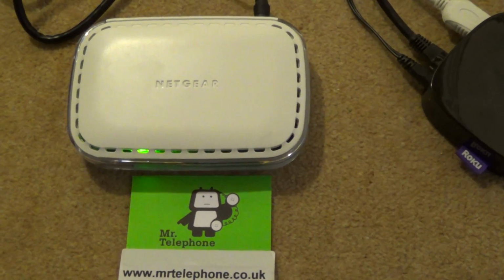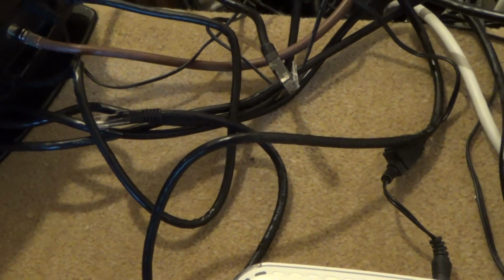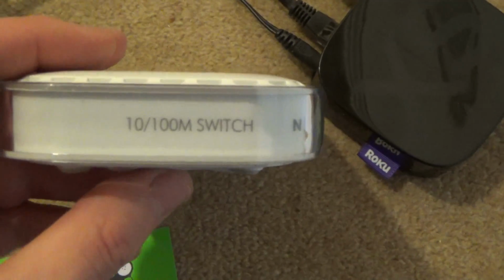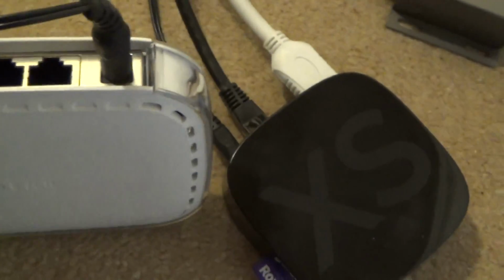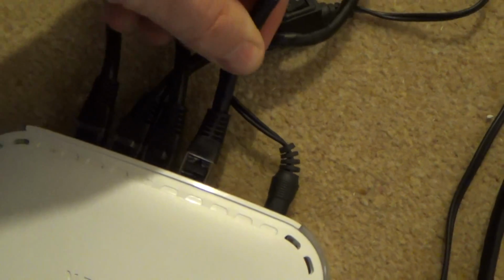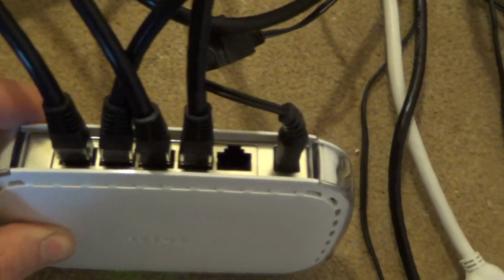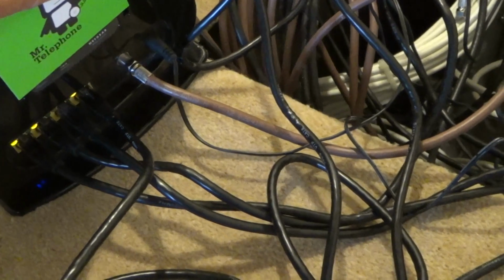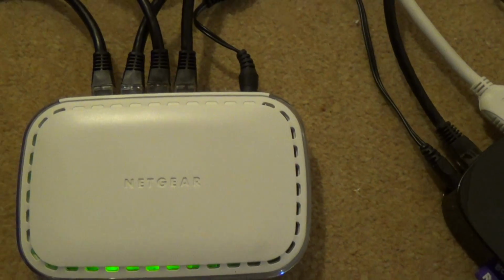Run out of ETHERNET ports on your INTERNET BROADBAND ROUTER, make more by using a NETWORK SWITCH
Hi, this 'How To'  video shows what you can do if you have run out of Ethernet ports on your router. By plugging in a network switch you can increase the amount of ports you can use for smart TVs, games consoles, desktops and home security systems.